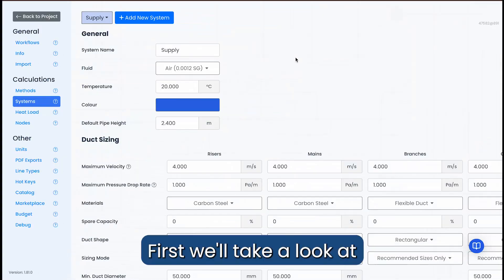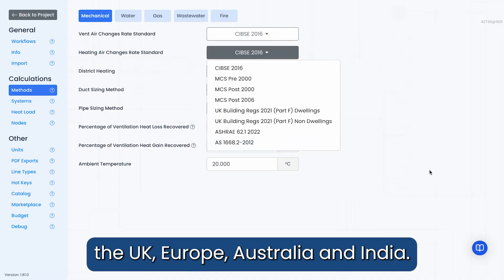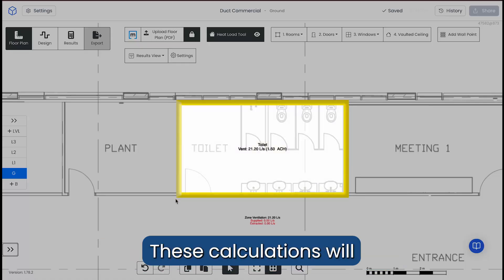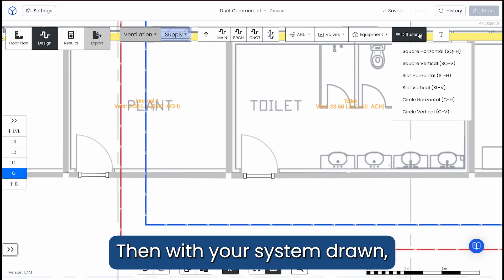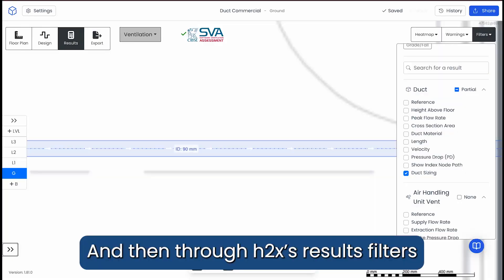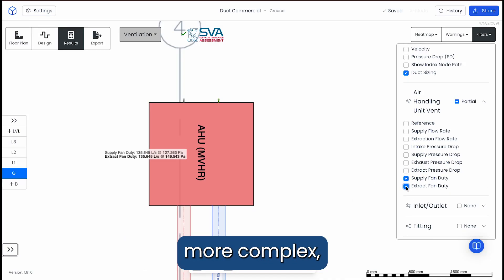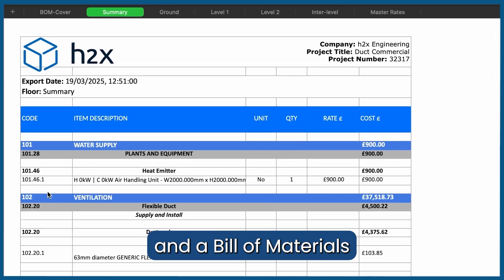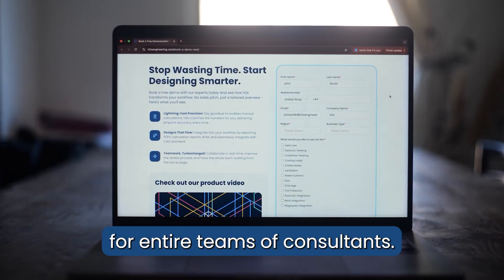Duct Design In h2x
h2x enables you to create an accurate ventilation (air) and duct design faster with automated calculations, drawing production, and report exports.

With h2x, you can:
⚙️ Design layouts with smart drag-and-drop tools
📏 Auto-size ducts with CIBSE-verified calcs
📎 Export drawings + reports in seconds